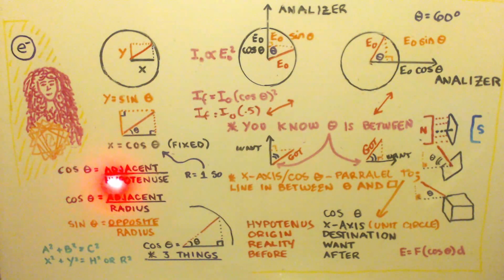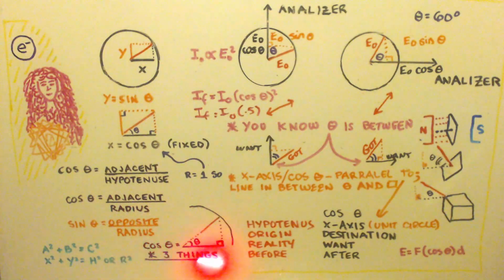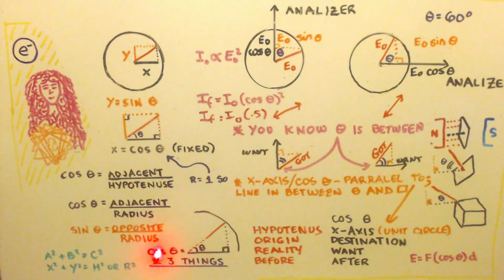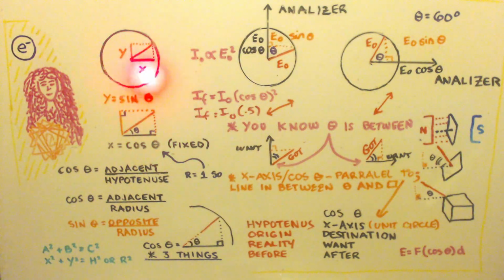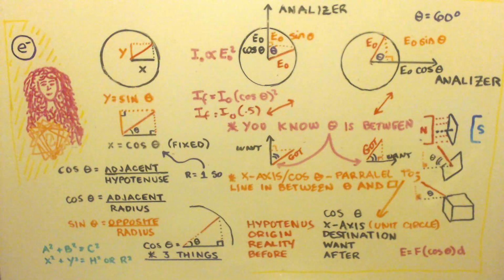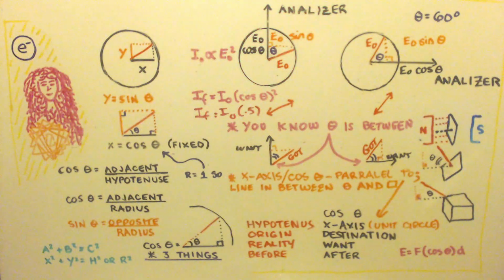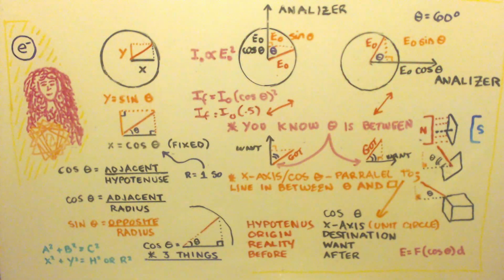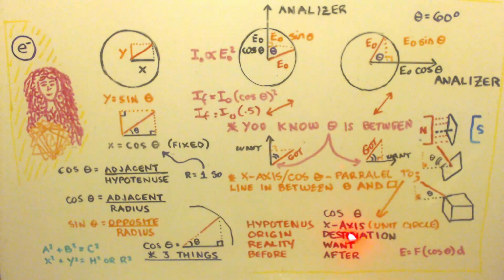POLARIZER fundamentals and PARADOX solution PART 5